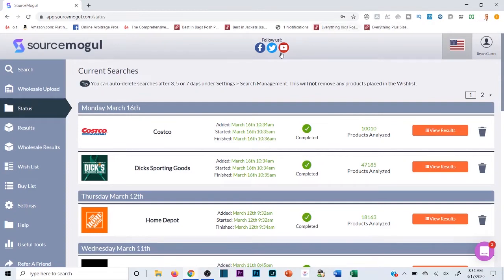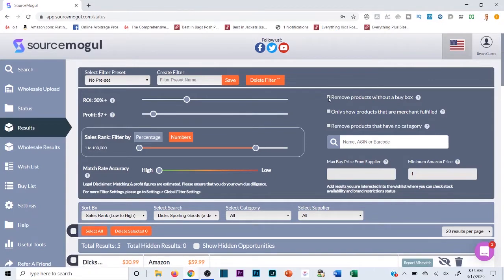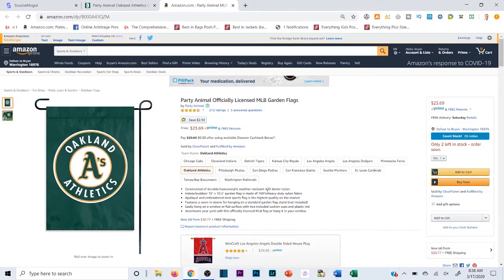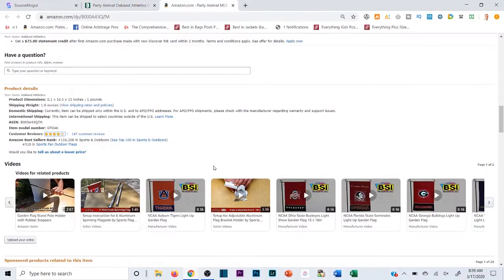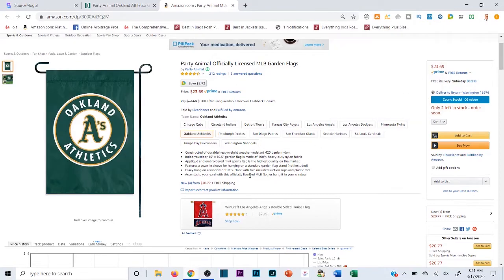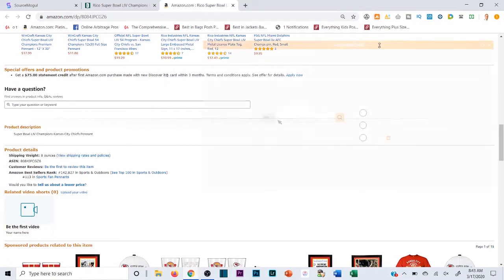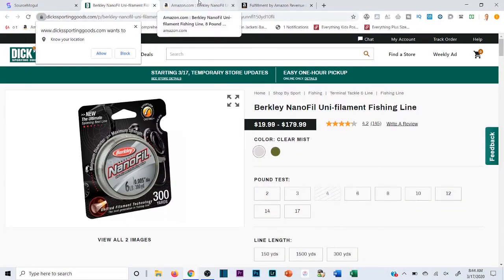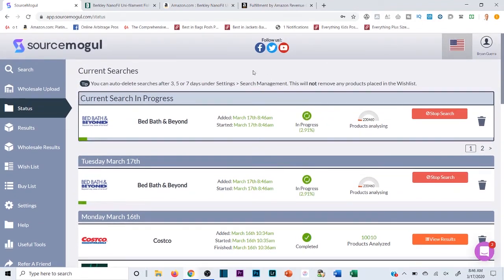How to Turn Amazon Selling into a Full Time Income with Online Arbitrage (Source Mogul Tutorial)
This Online Arbitrage Software is a Gamechanger

Stop wasting time manually sourcing retail websites for profitable online arbitrage products to buy & resell on amazon.

In this tutorial we'll go over how to use source mogul to scan retail websites so much faster. The software will then let you filter through the products with whatever parameters you set.

That will let you identify profitable products you can buy on a retail website & ship into Amazon FBA for a profit...in the blink of an eye.

Let me show you how it works in this source mogul tutorial.